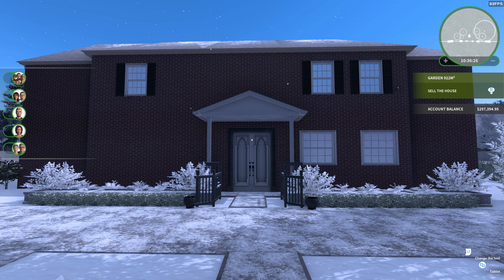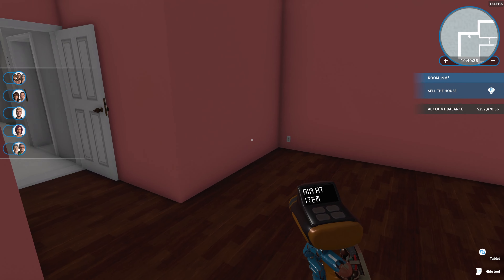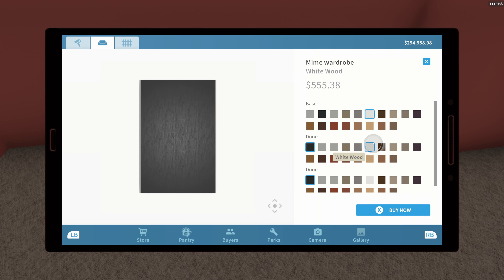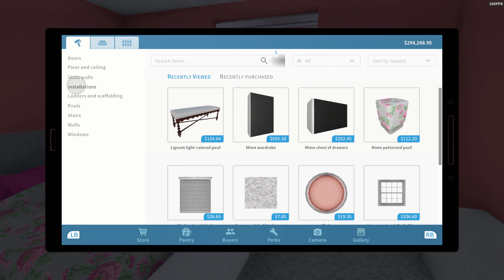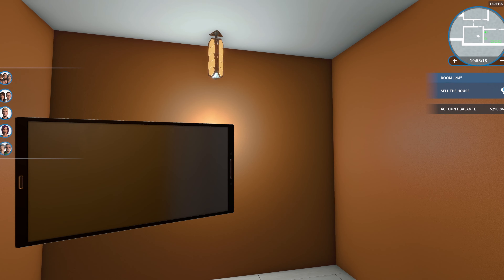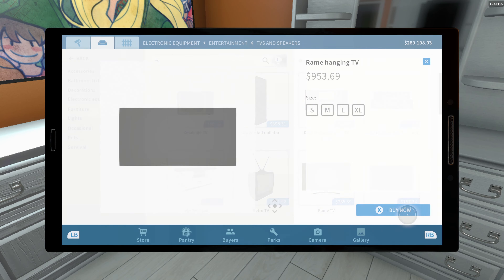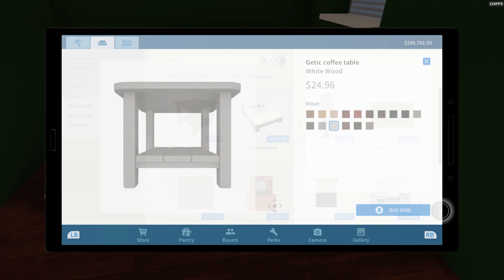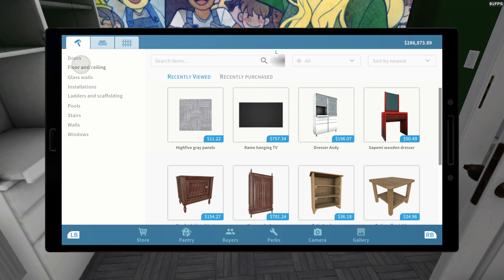House Flipper - Episode 40 - The Perfect Home?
Watch as I complete my new dream home